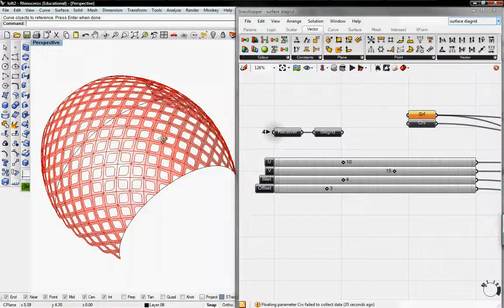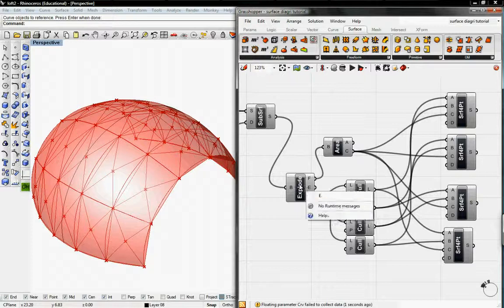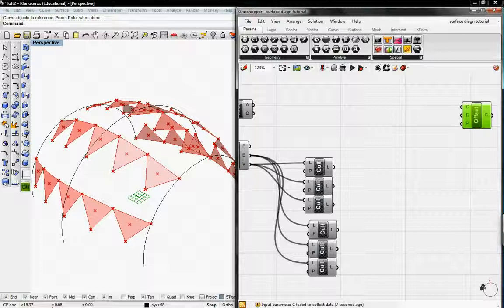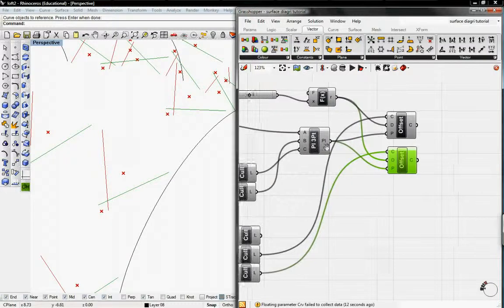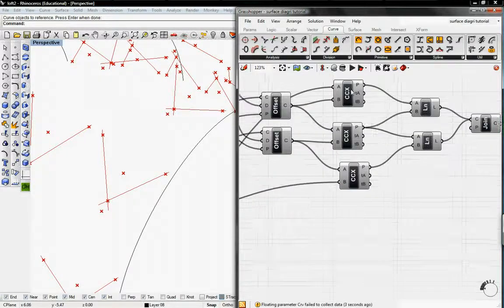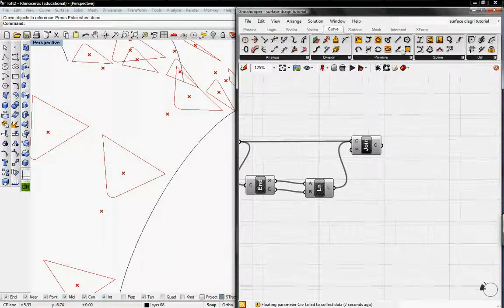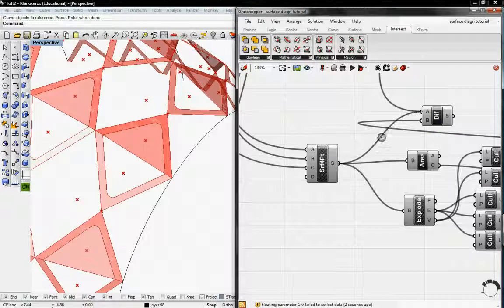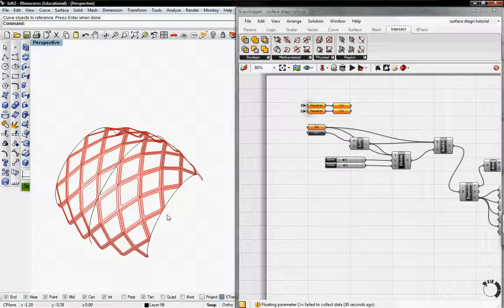03 fillet diagrid